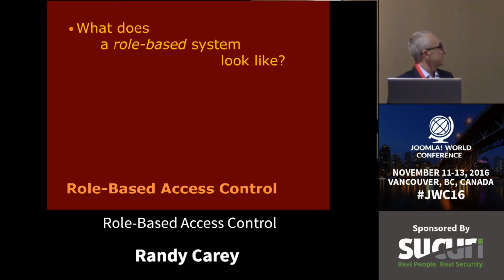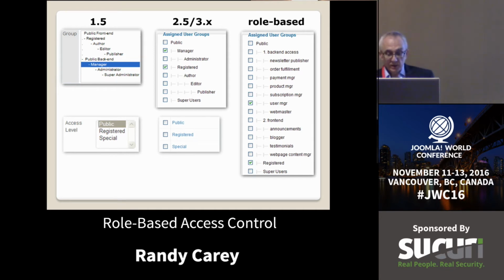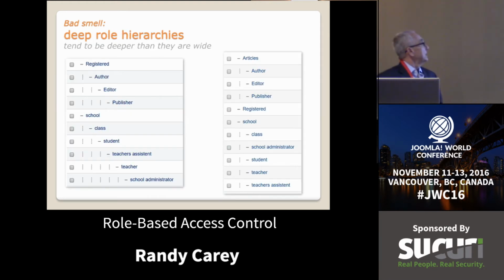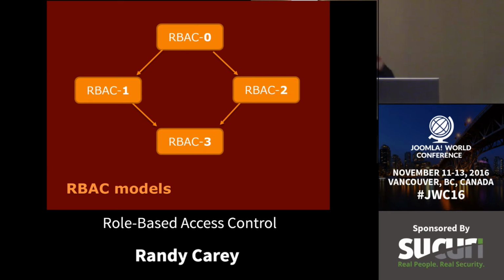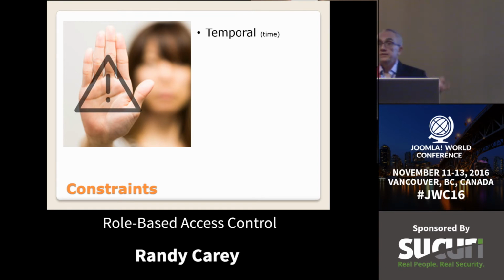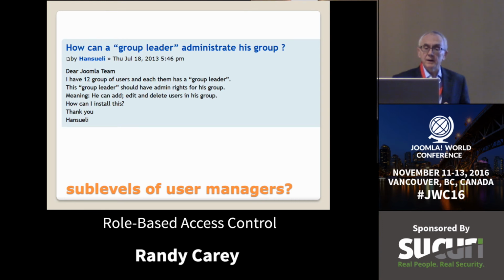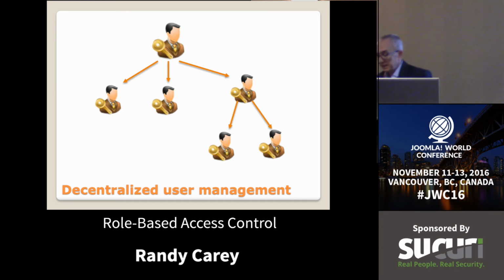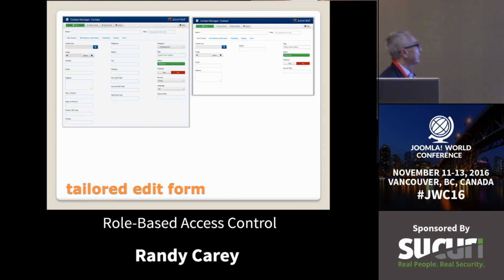JWC 2016 - Role-Based Access Control - Randy Carey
2016 Joomla World Conference in Vancouver, BC, Canada

Role-Based Access Control - Randy Carey
Friday 14:00-14:45 - Seblod Room